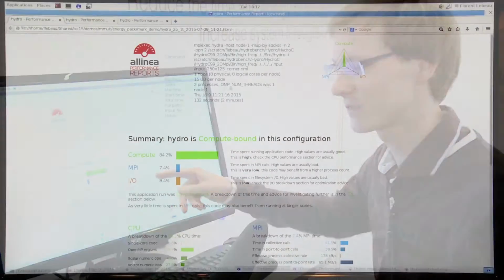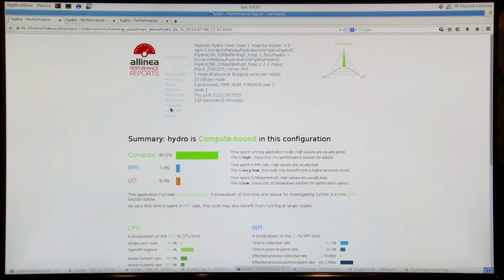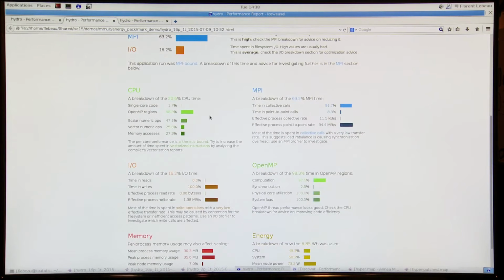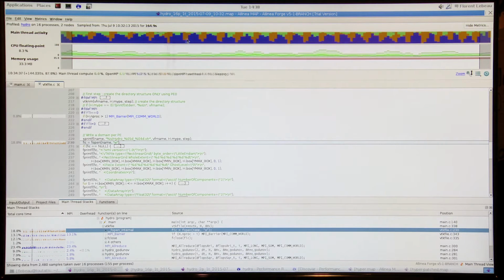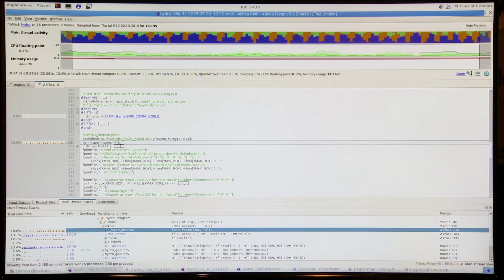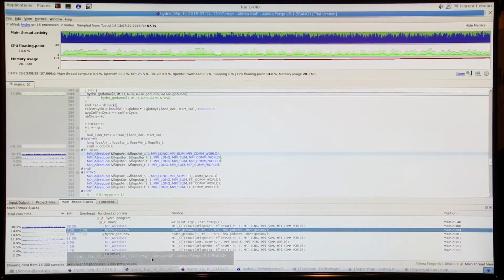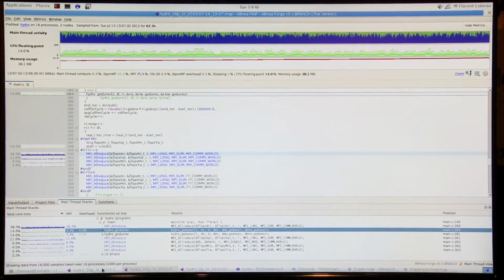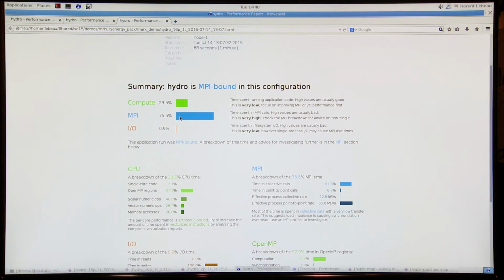Speeding Up CFD Codes with Allinea Performance Reports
In this video from ISC 2015, Mark O'Connor from Allinea demonstrates how the company's Performance Reports tool enables coders to speed up hydro, a real-world CFD code.

Allinea Performance Reports are the most effective way to characterize and understand the performance of HPC application runs. One single-page HTML report elegantly answers a range of vital questions for any HPC site:

* Is this application well-optimized for the system it is running on?
* Does it benefit from running at this scale?
* Are there I/O or networking bottlenecks affecting performance?
* Which hardware, software or configuration changes can we make to improve performance further.